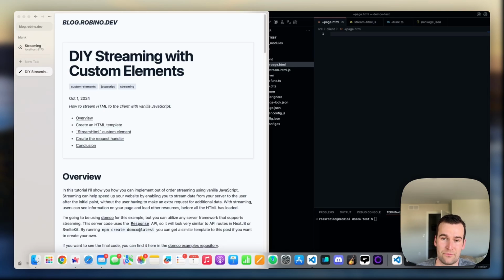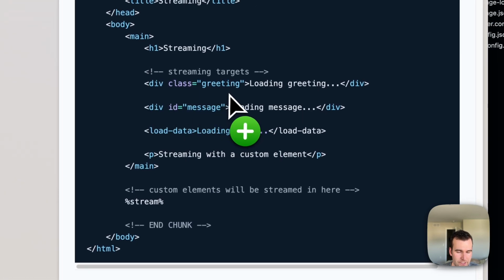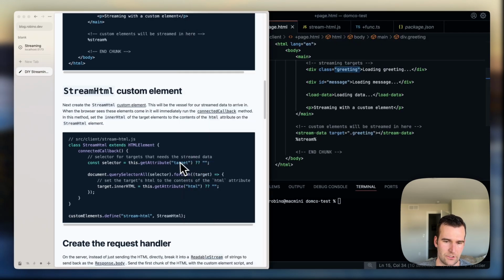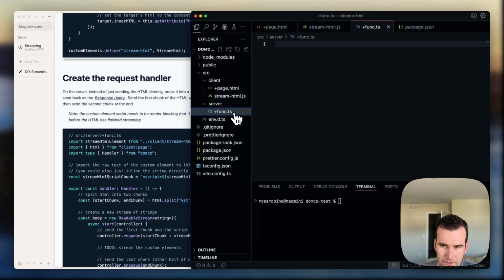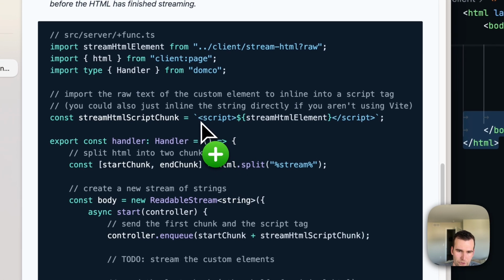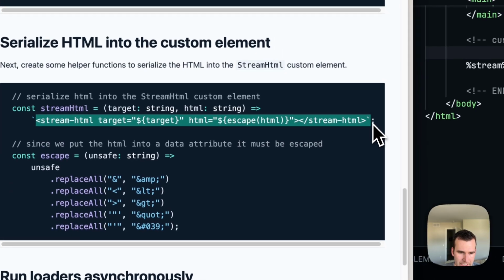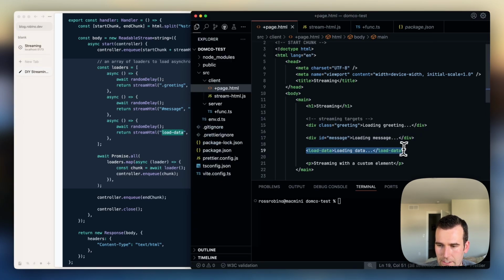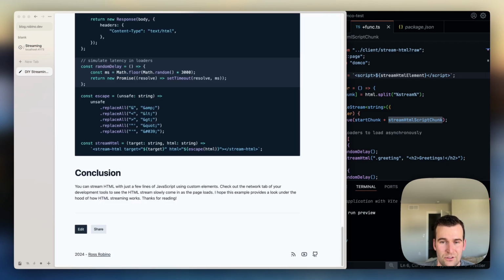Out of Order HTML Streaming with Vanilla JavaScript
In this tutorial I'll show you how to stream HTML from the server using vanilla JS and custom elements.